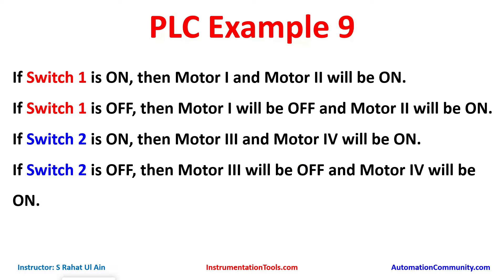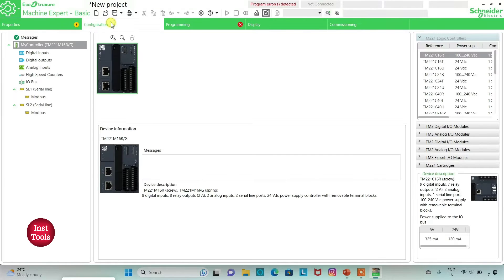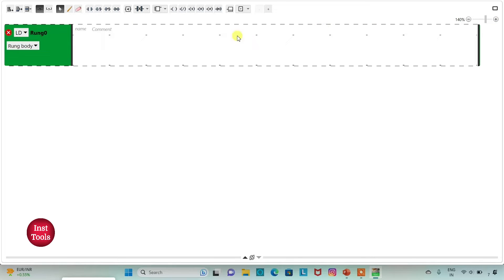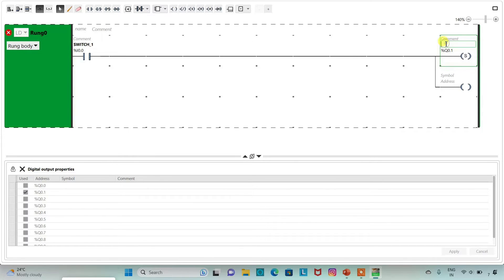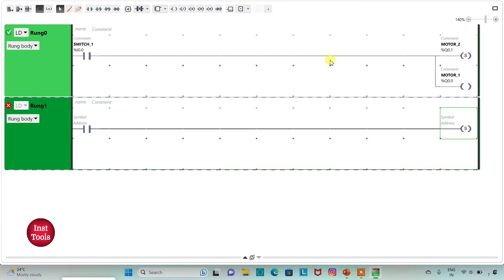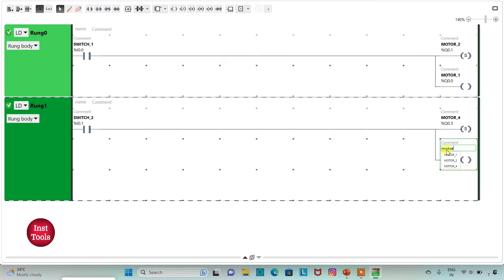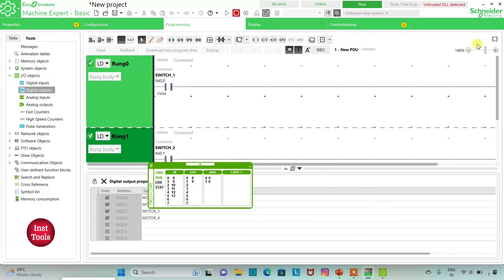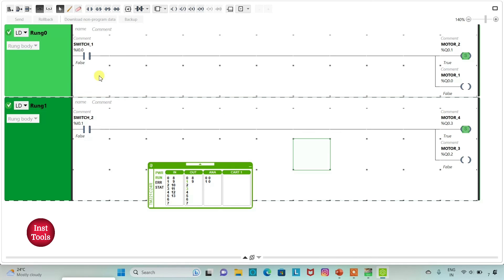Simple PLC Example - Schneider Electric PLC Programming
In this video, you will learn the simple PLC example in Schneider Electric PLC programming software.